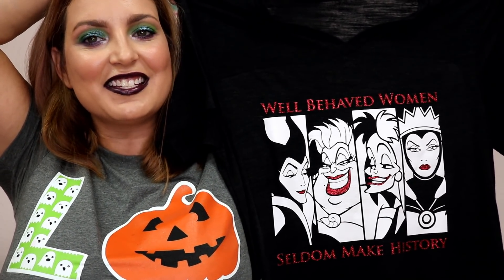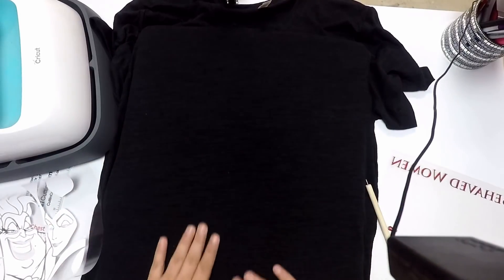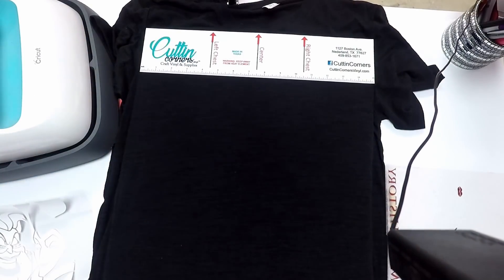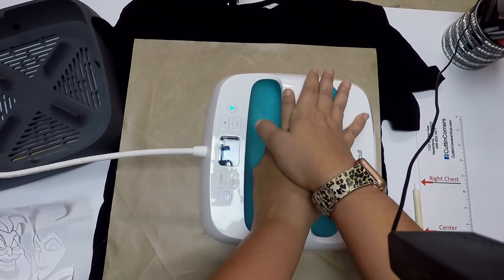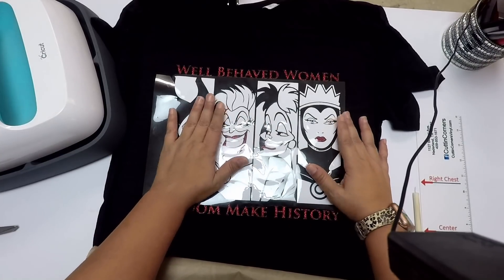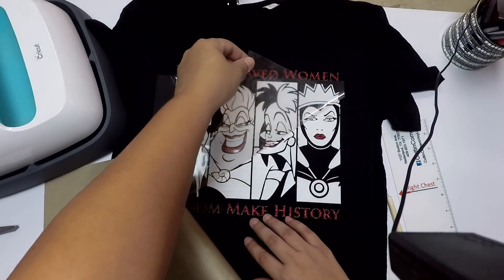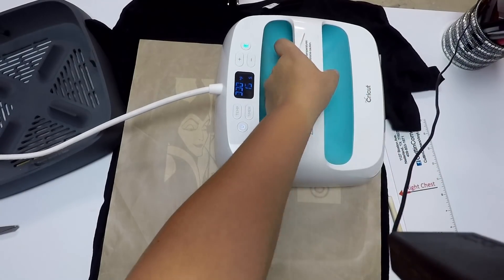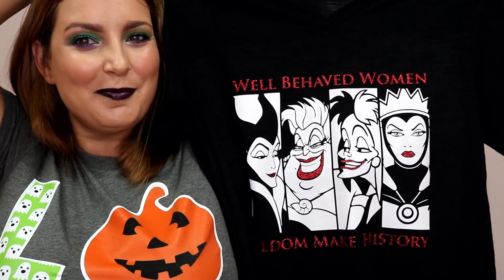Craftmas Season 2 Episode 5: Crafting for Disney Villians T -Shirt